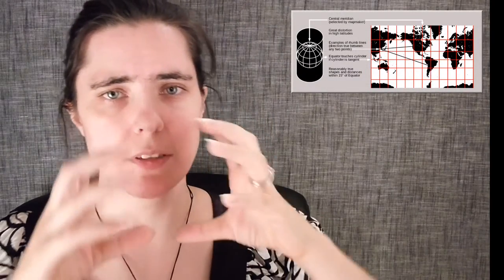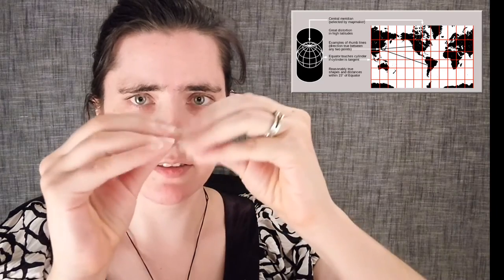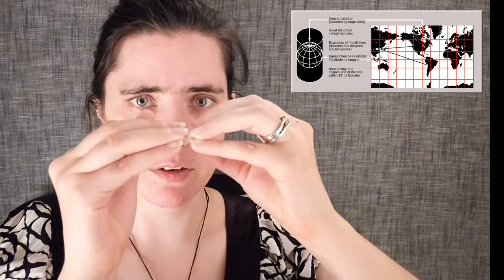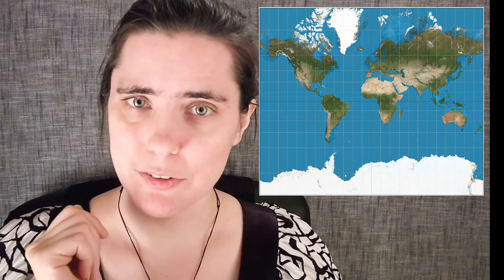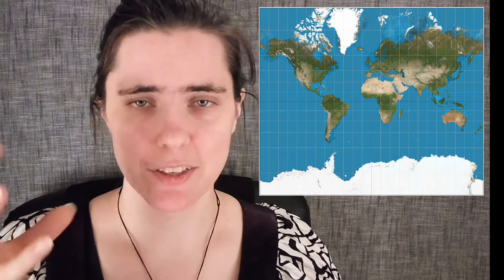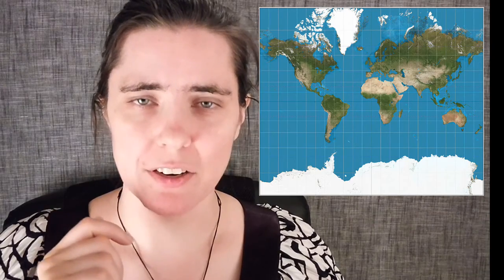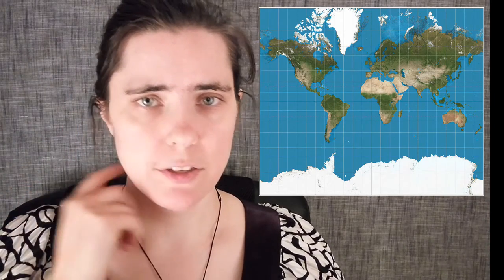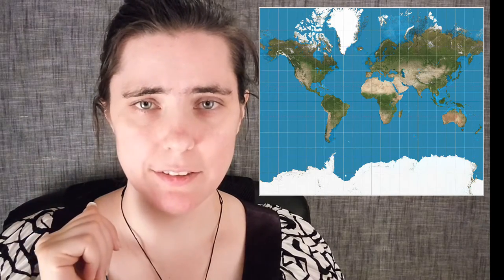🌐 ASMR Why don't I own a world map? (Map Monday)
☀☀Welcome to tingledom and thanks for joining me for 365 Days of ASMR where I'm releasing a video every day in 2017. to find out what it's all about and find out when videos are released where you are, and subscribe to become a tingleling and get all the videos as they come out!

I love map projections, and in this video I share with you what different map projections are, and their different strengths and weaknesses. What's your preferred projection?

Go check it out and you can help me on this amazing and relaxing journey.